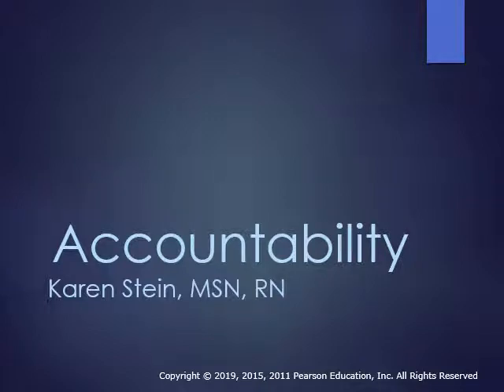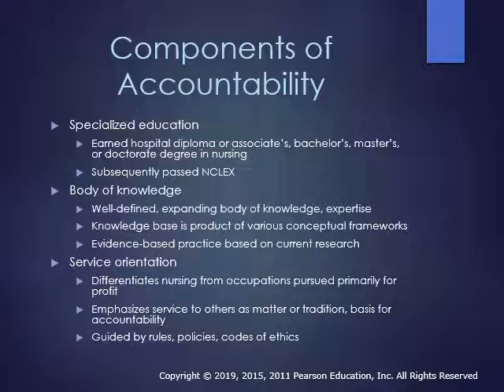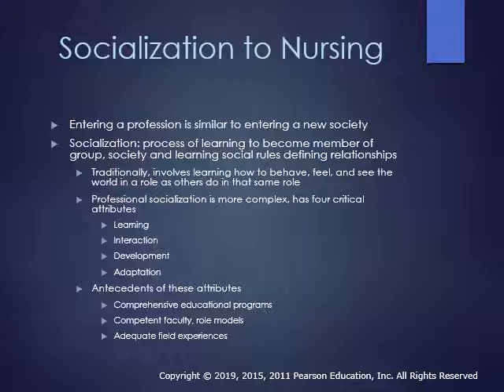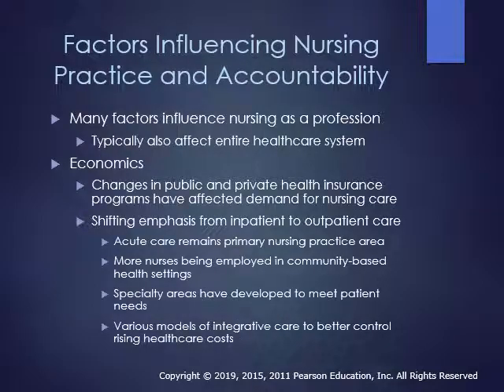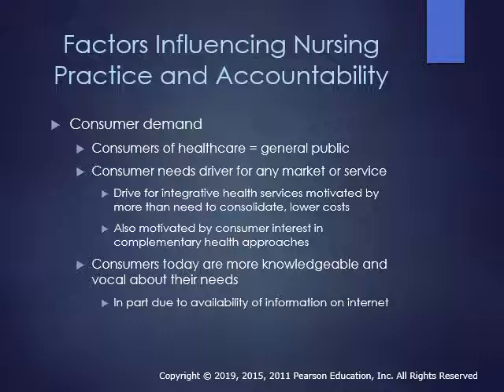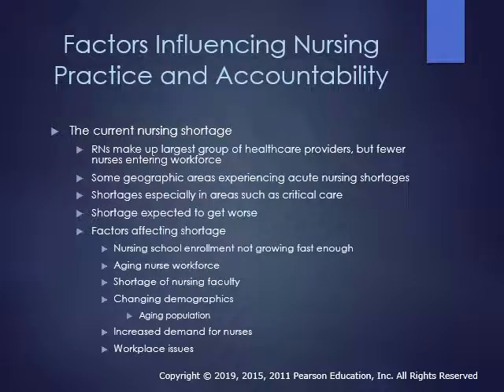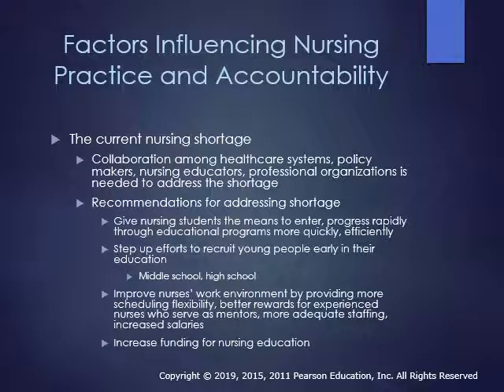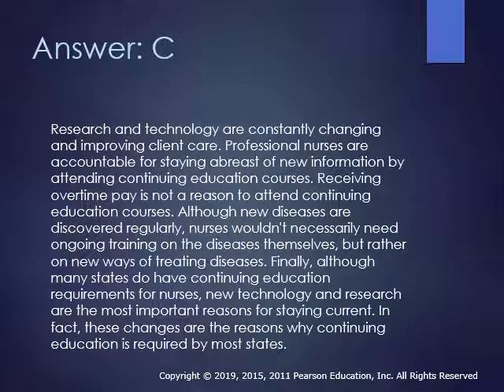Accountability Module 6voice